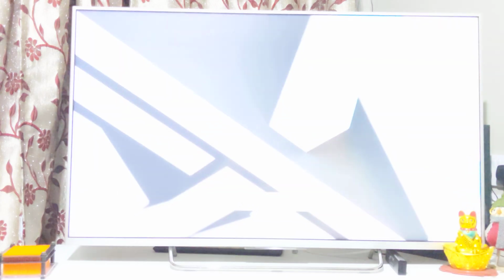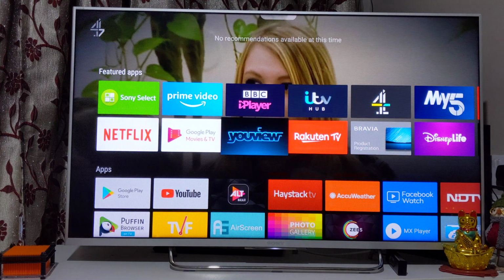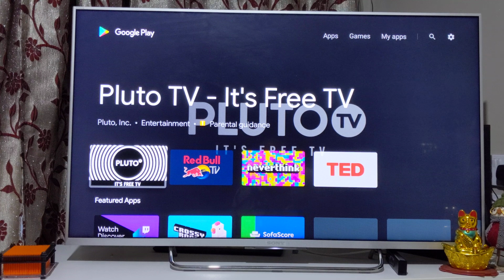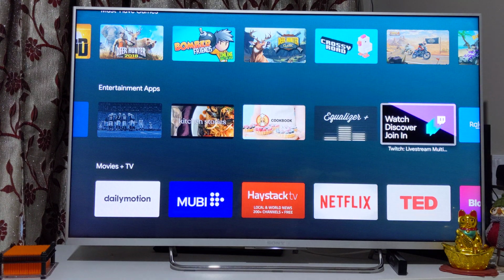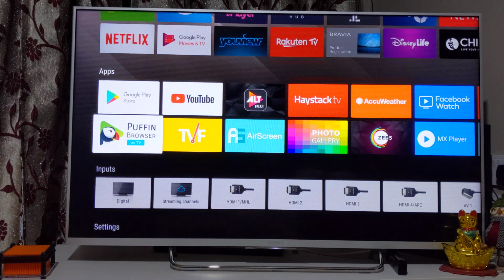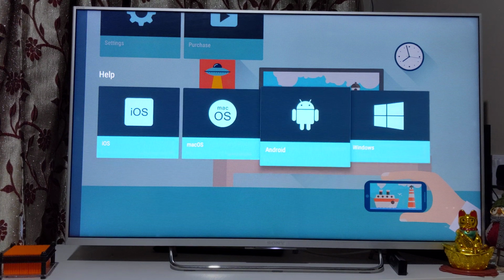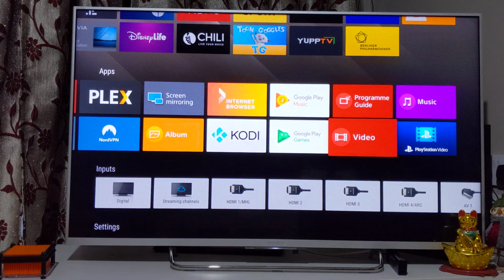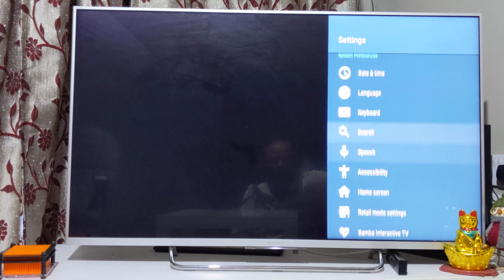Should you buy Android TV over Smart TVs in 2020 ? Sony Bravia Android Smart TV Review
Is Android TV from Sony Bravia still worth in 2020?  or should go for a standard Smart TV with 4K display and other flashy features still saving cost. Well, there are benefits of having and Android based OS on your TV and Google play store compensates for extra money spent on it.

If you are looking for TV Apps then this video reviews best and latest tv apps for smart and android television. Samsung smart tv, sony bravia smart 4k uhd tv, lg android tv or philipps TV Apps, be it any brand these are must have apps for your tv.

Install Update Delete Uninstall apps on your Android tv or Smart TV. Follow the steps which are best practices to manage apps on your smart television. The Demo is on Sony Bravia android TV but is useful for any Sony Android TV or Samsung Smart TVs or any other smart TV apps.

If you are looking for Smart TV apps or smart tv box or even best smart tv deals you should watch this video. This is a live demo of top apps you must have if you have a smart TV. Demo has been performed on Sony Bravia Android Smart TV but these apps are a must have for Samsung smart 4K Ultra HD television , LG Smart TV and Panasonic 4k Smart TV as well.

Also find out the best settings for any app on your TV. How to download any app, install apps on your smart device or Smart TV and manage apps on your television is demonstrated step by step.

Can't Install or Update Apps from the Google Play Store ?

Delete the registration information of your current account. On the supplied remote control, press the HOME button. Select Settings. Under the Personal category, select Google. Select Remove account. ...

Register a Google email. Press the HOME button. Select Settings. Under the Personal category, select Add account.

Buy this Tv from here (Recommended ) :

1. Sony Bravia KDL43WF663 43-Inch
2. Sony Bravia KD43XE8004 43 inch TV (4K HDR Ultra HD)
3.  Sony Bravia KD49XF8096 49-Inch Android 4K HDR Ultra HD TV